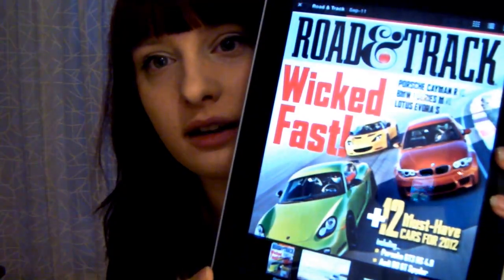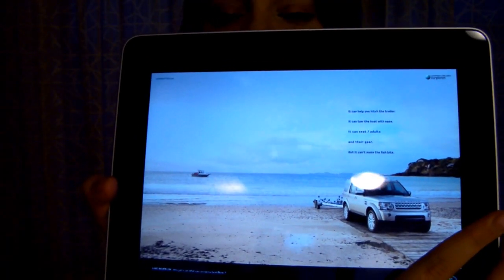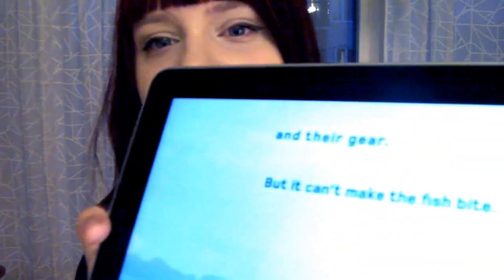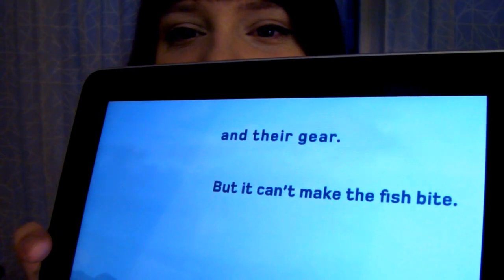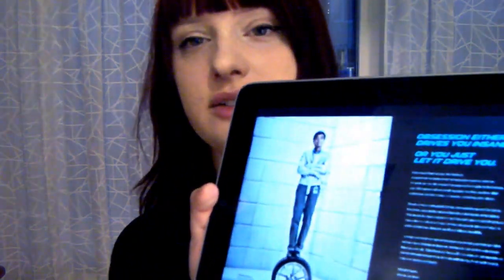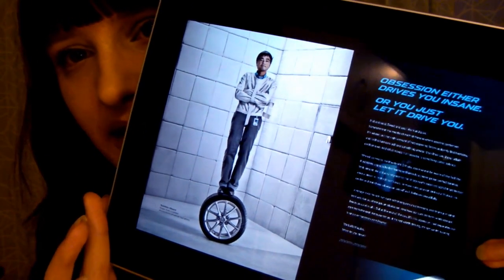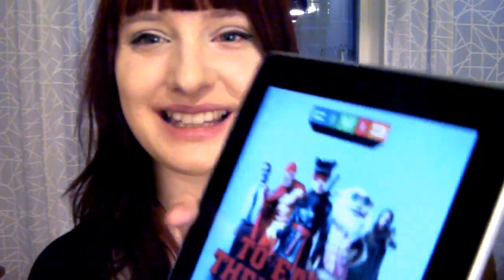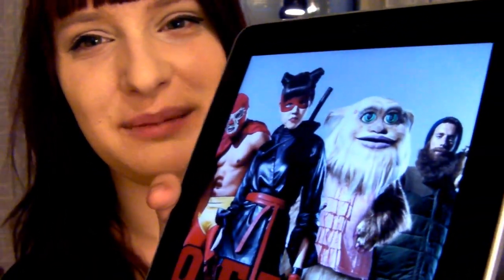flashy cars and a gremlin trying to drive